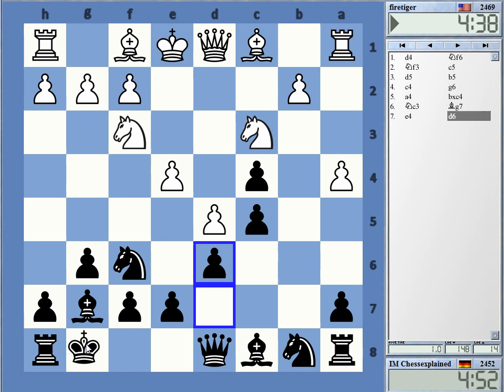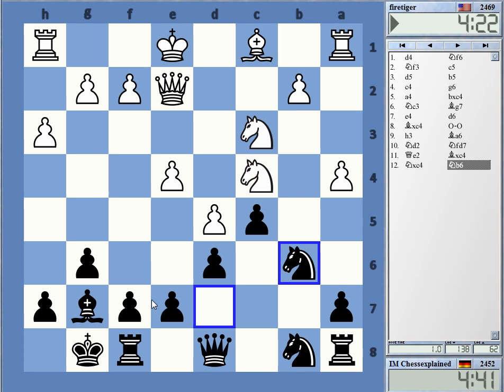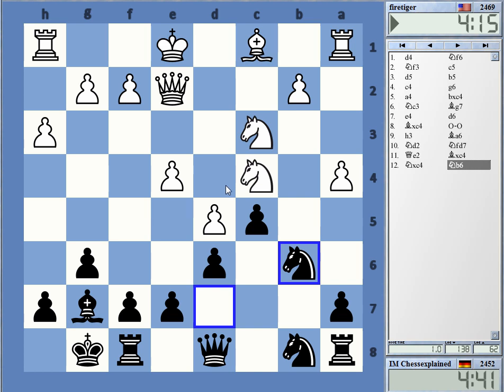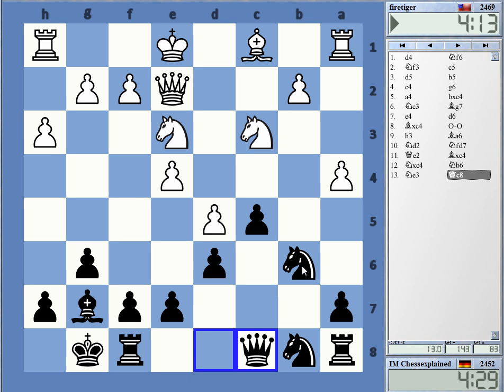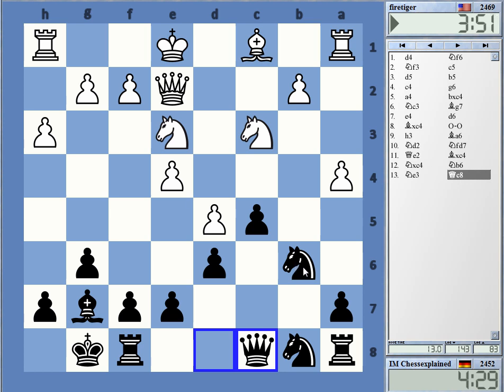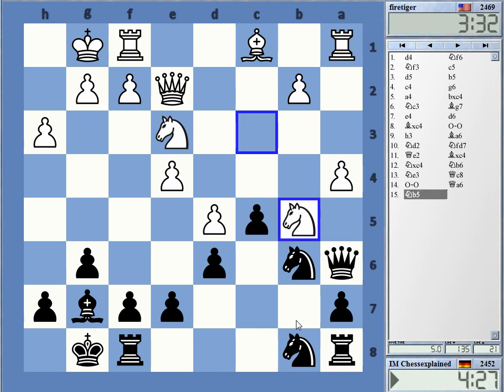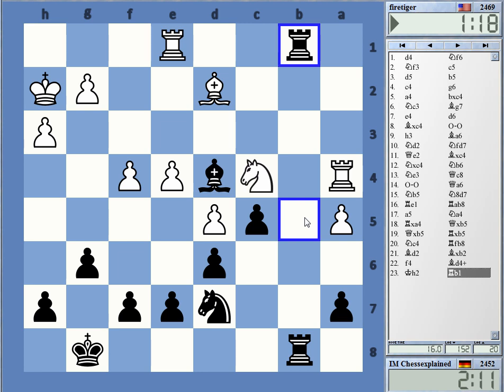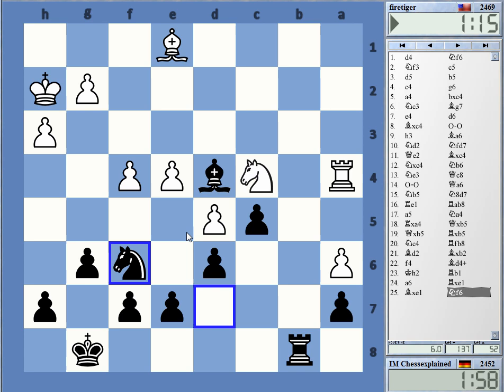Blitz Chess #3816 vs firetiger Benko Gambit Black